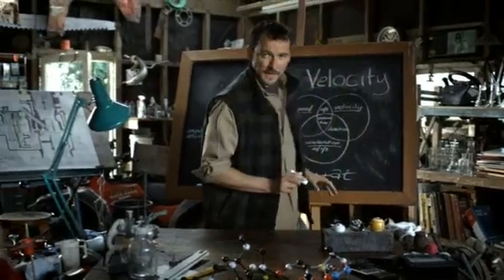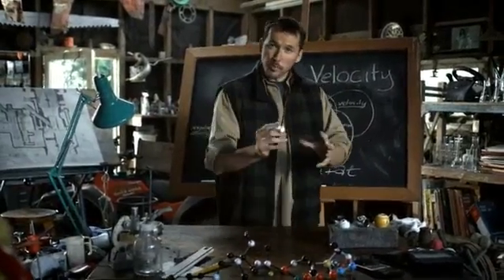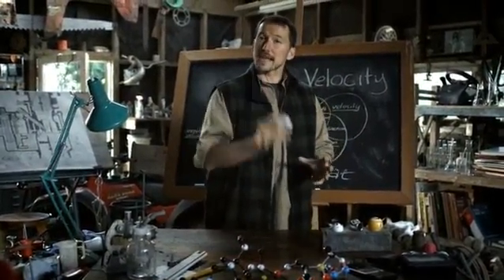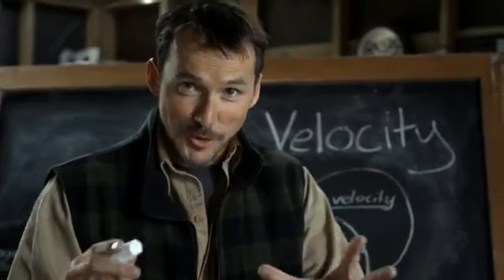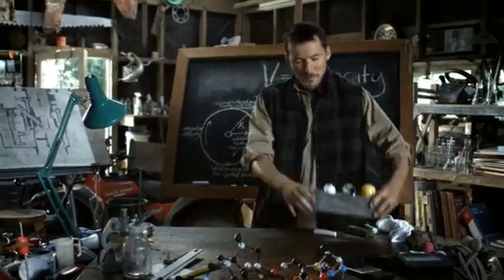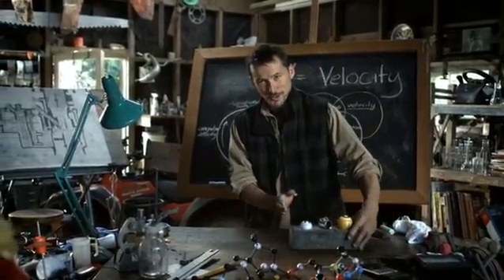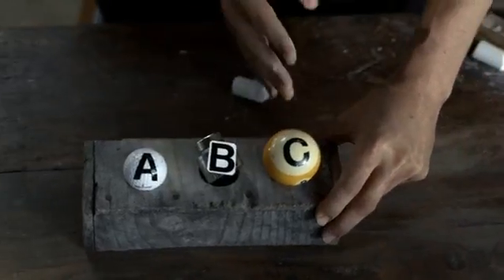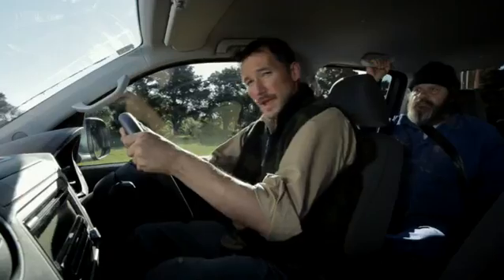Volkswagen "Amarok" TVC - AdNews